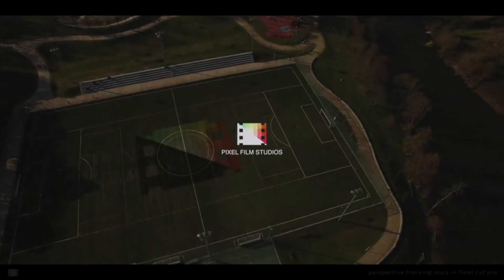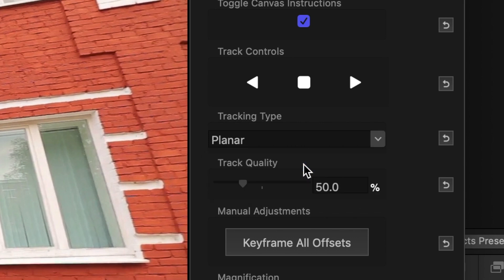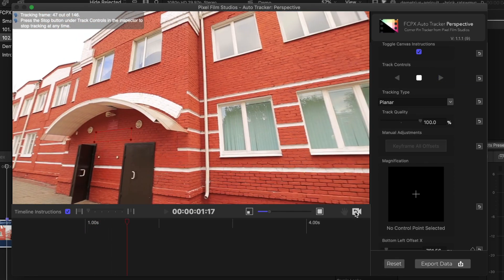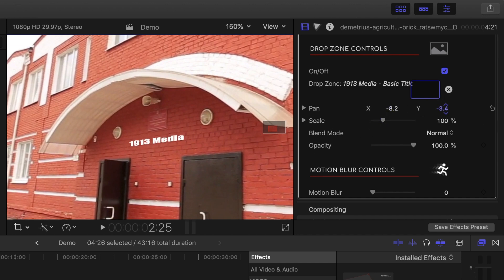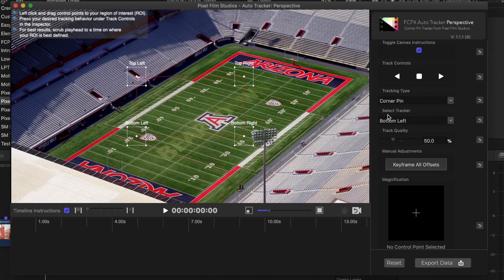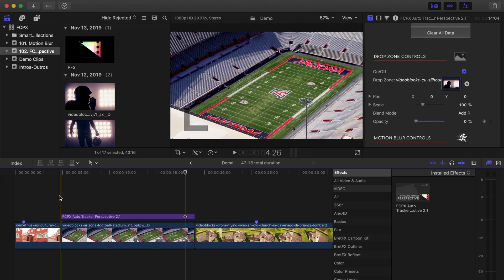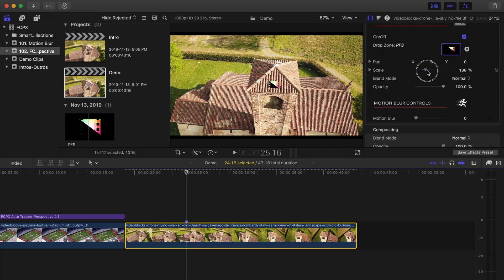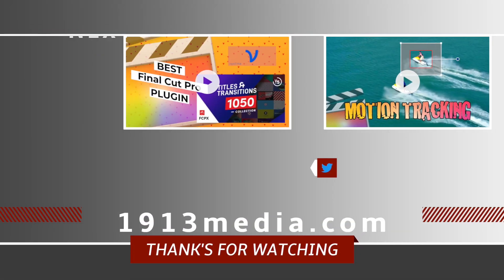How to Attach Objects to Walls with FCPX Auto-Tracker Perspective 2.1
Learn how to attach objects to walls and track them in 3D Space, using the FCPX Auto-Tracker Perspective 2.1 plugin from Pixel Film Studios. This plugin is a 4 point tracker, that tracks size, position and perspective in your video. You can use it to attach objects to walls, replace phone screens, replace pictures inside picture frames and more.